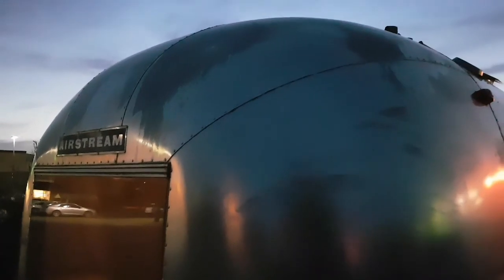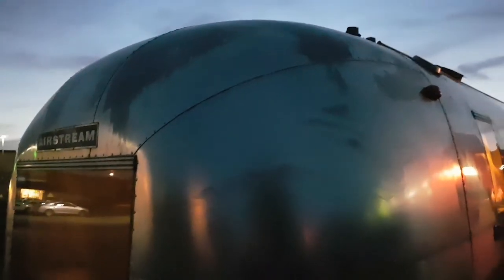Classic 1967 Streamline Trailer Tour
I met the owner of the classic Streamline trailer. A work in progress!